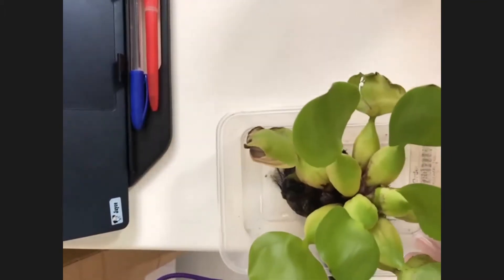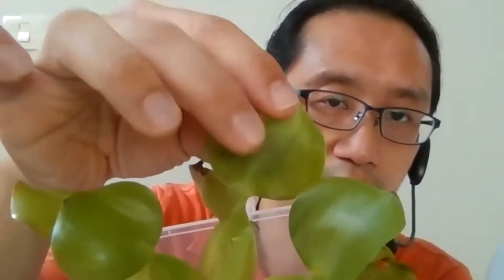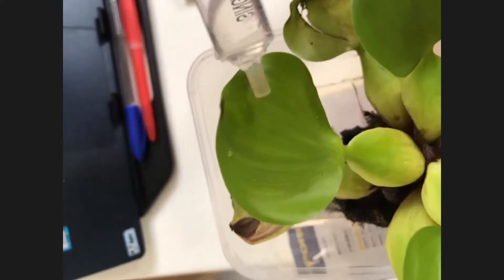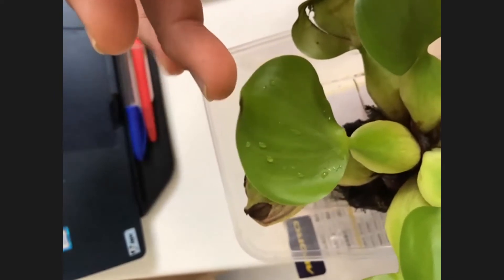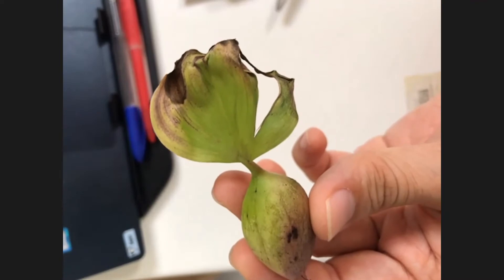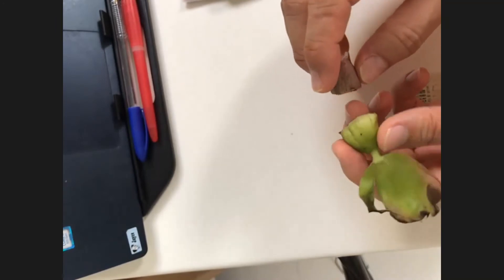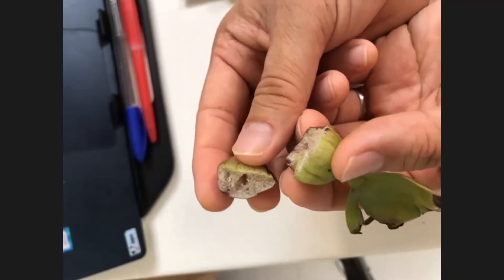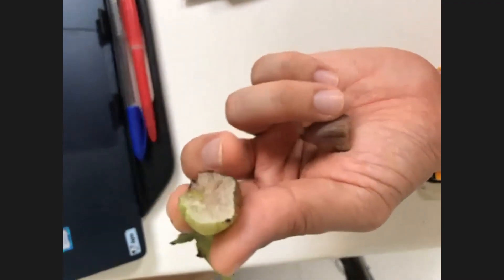Swollen leaf stalk of water hyacinth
Swollen leaf stalk of water hyacinth. Exploring the adaptations of the water hyacinth floating plant.